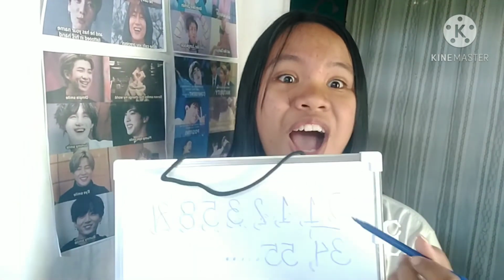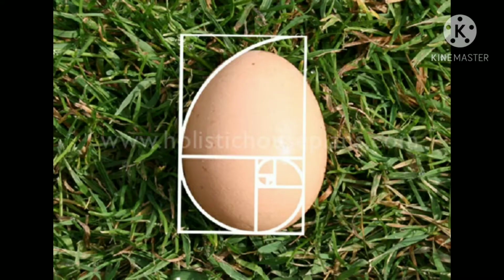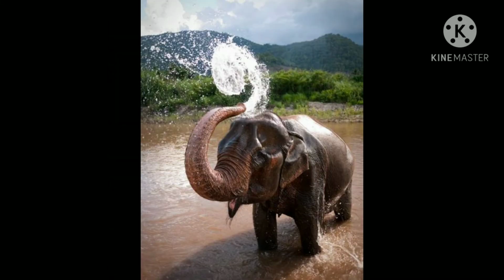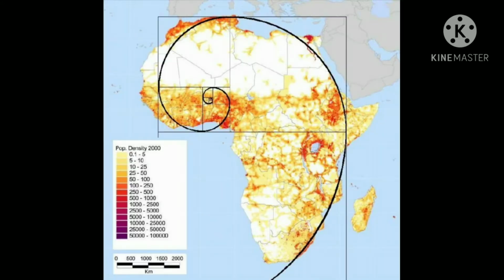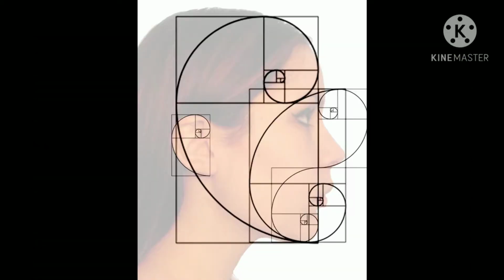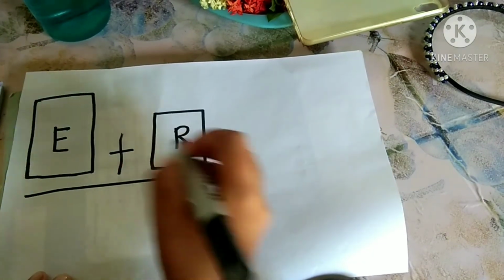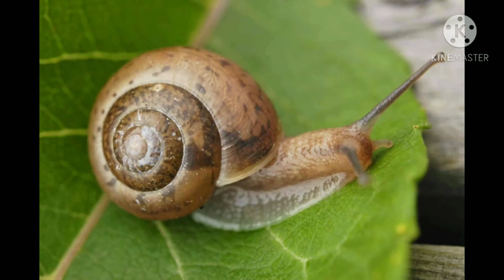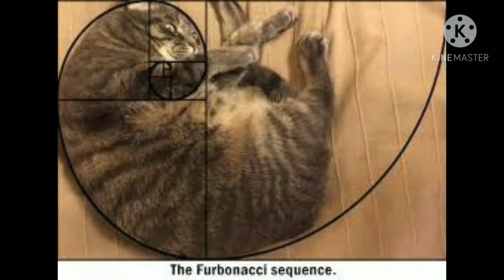EXAMPLE OF FIBONACCI SEQUENCE AND GOLDEN RATIO IN THE NATURE